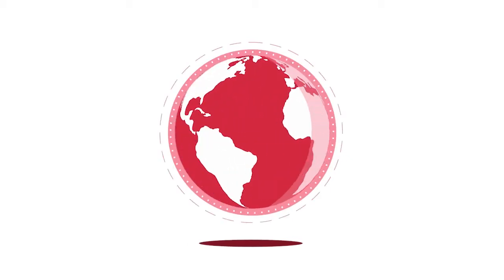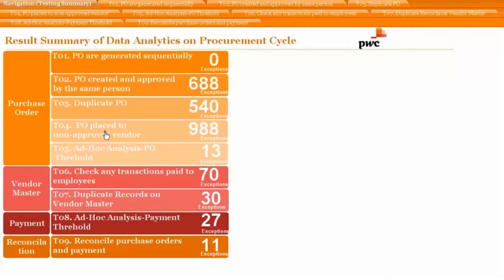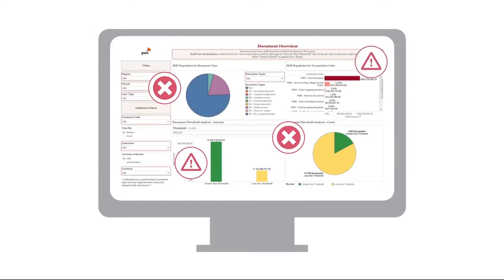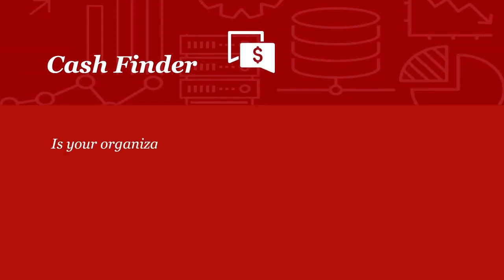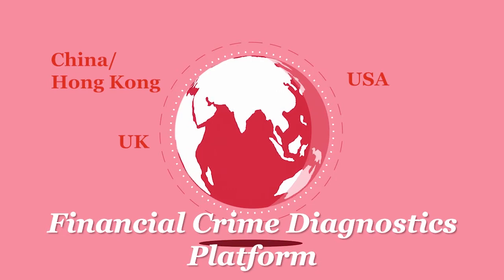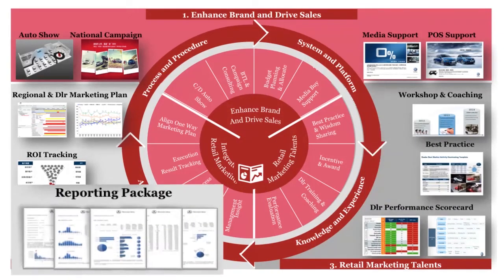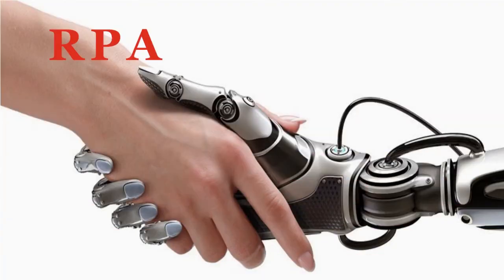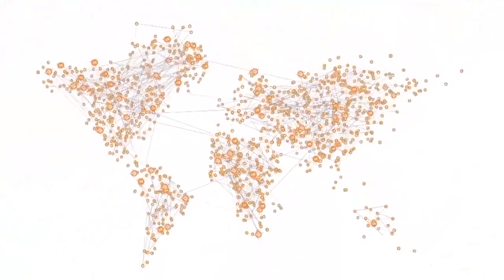Risk Assurance data and analytics solutions and tools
PwC’s recent Global CEO survey found that 64% of CEO believe the way companies manage data will be a differentiating factor in the future. Using data to draw real insights is a top priority for many companies.

At PwC, we don’t wait for the market to create new solutions, we develop innovative solutions ourselves. We work with many clients across the globe, helping them to transform raw data into valuable resources.

We have pulled together some of the best examples of Data and Analytics solutions and tools developed across our global network.